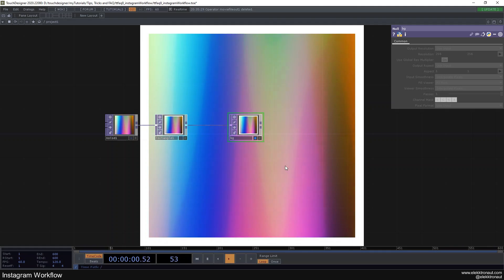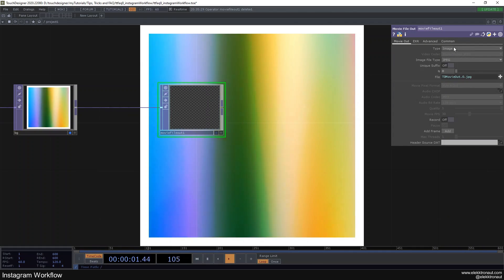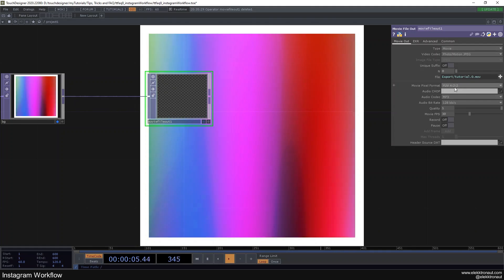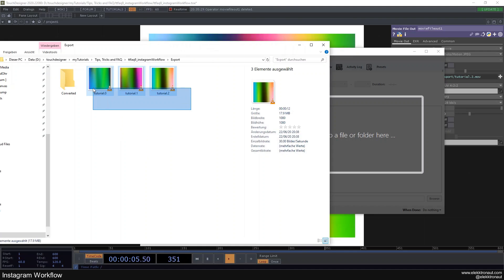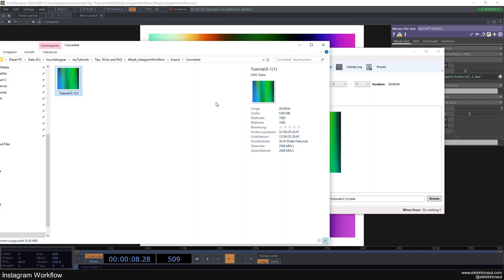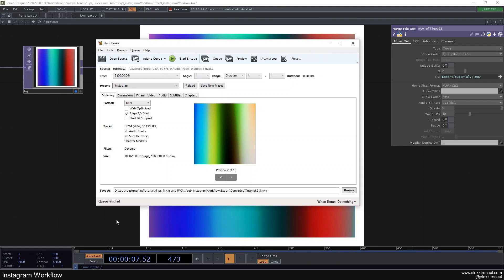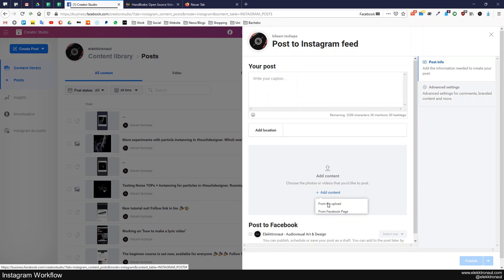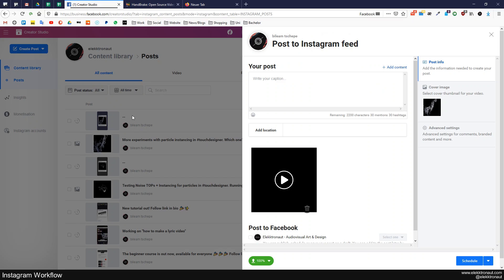Instagram Workflow – TouchDesigner Tips, Tricks and FAQs 9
In this TouchDesigner tutorial, we look at how you can convert your videos using the open source software HandBrake for minimum compression.

00:00 Intro / Overview
01:00 Movie File Out
03:36 Handbrake
06:55 Upload

Special thanks to: Jules Guerin, AhnthinkgooD, Eric Anderson, Nikolai Reinke, Rob, Xenia Format, Jeppe Vinum, Teruhisa, Simón Jaramillo Vallejo, hans mortelmans, Yeah, Lloyd Marsden, Théo Balestra, Anti Alias, martin kern, Kurtis, csh, connor carnes, Kyle Sklenka, Lora Shopova,  Zaporogue, Nisan Baskın, Christian, Gonzalo GelsoIfn, Vassilis Malamas, Joeri Versluis, Kelsie Hoffman, Blake W, david robert, Alexandr Krasnovitskii, Diego Miranda, Stefanie Meer, Derek Smith, Ellyana May, 涼成-26 木下, Jarren Lau, jimbachalo, theRob.live, go.0.2, Anna By, Ben Woods, Alex Staszak, Rebirth B, Greg, doya, Inna Sh, Zhuoran LI, stajimmy, Digital FUN, Corrie Gerard, Gene Sutton and David Sydiongco